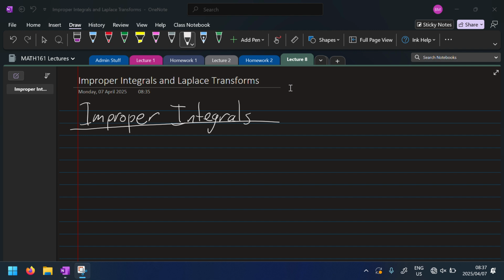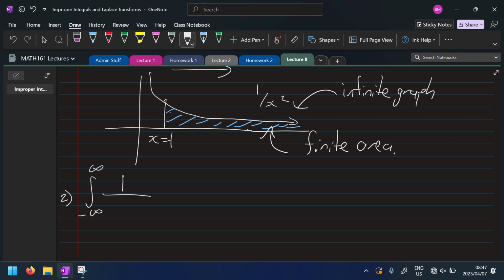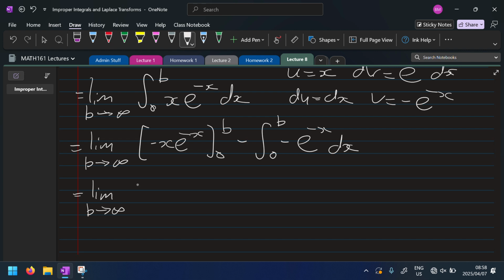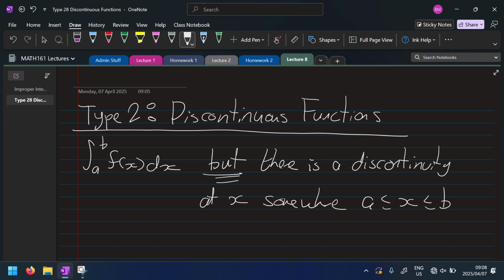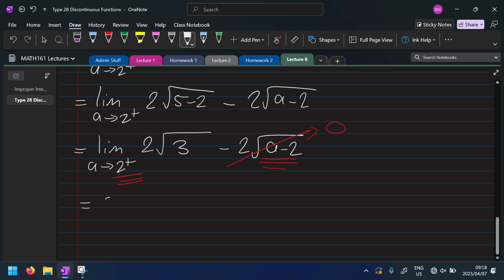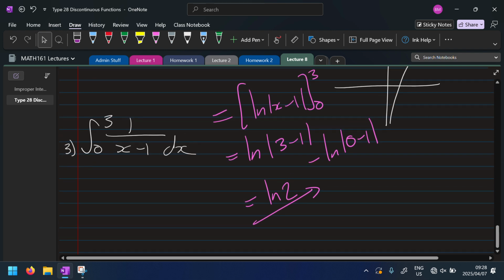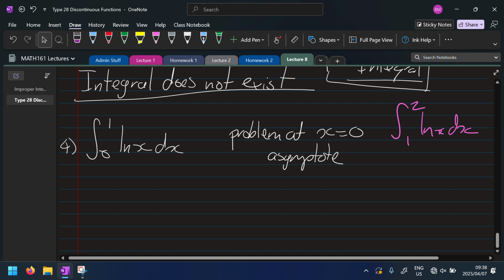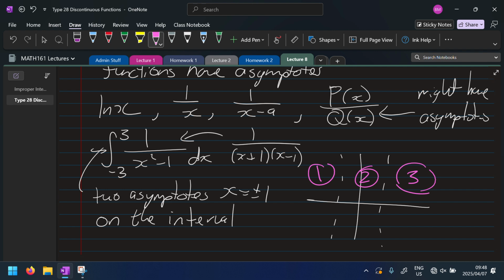MATH161 Lecture 8 Improper Integrals